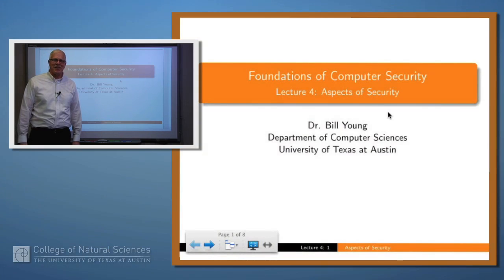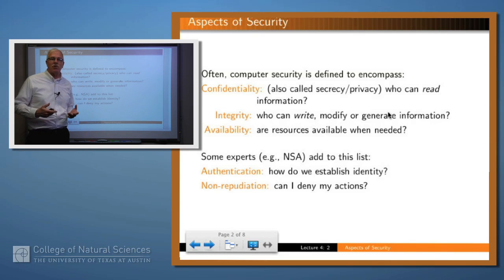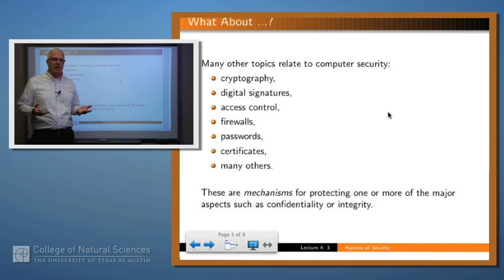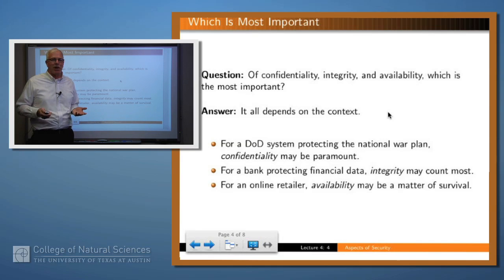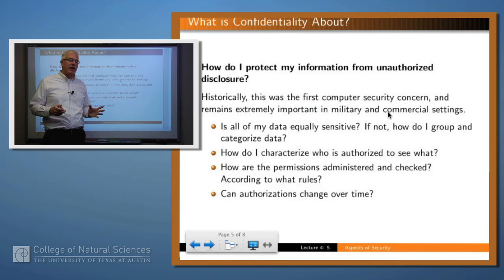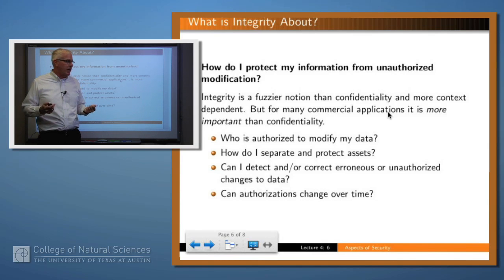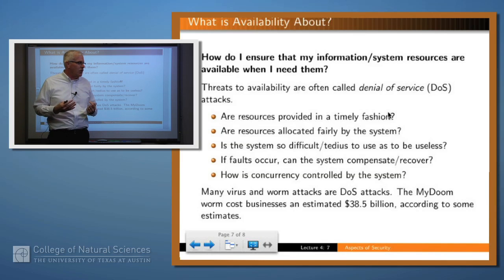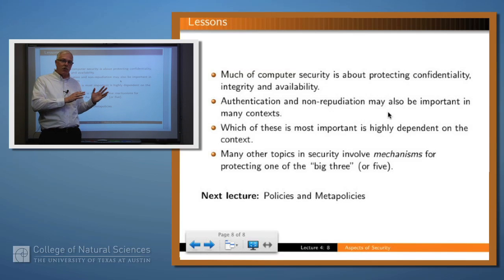Foundations of Computer Security 04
Aspects of Security